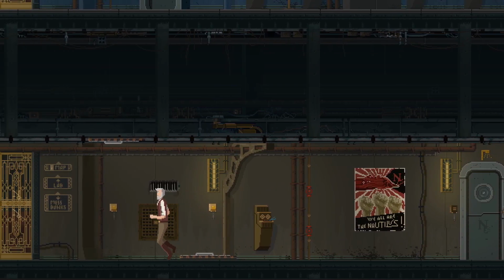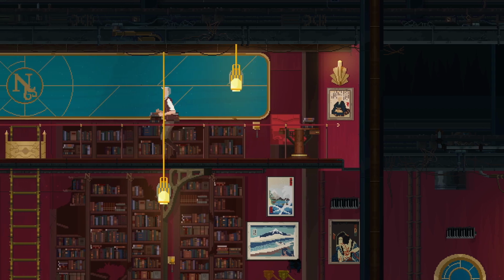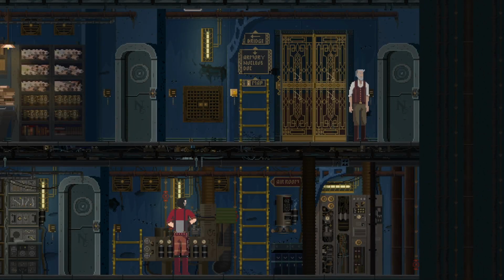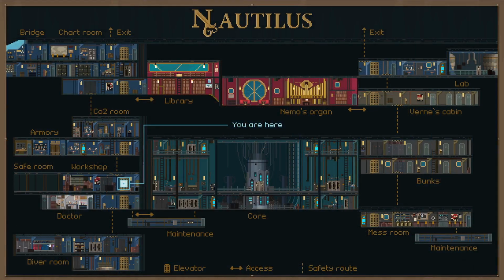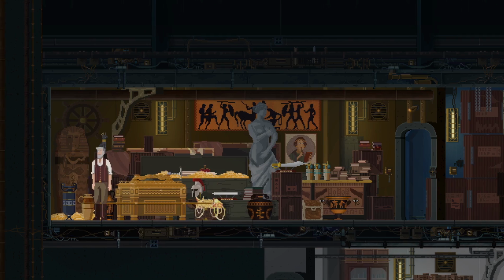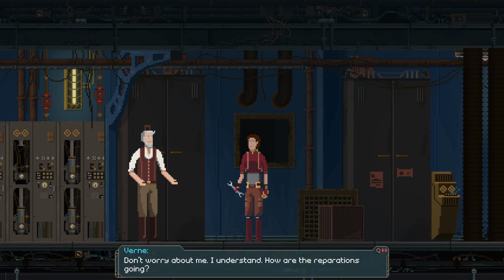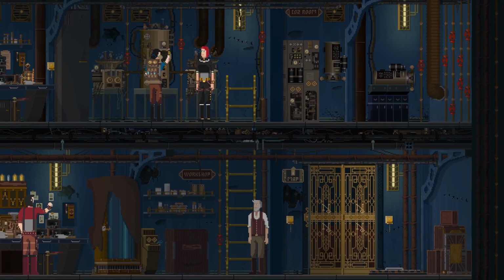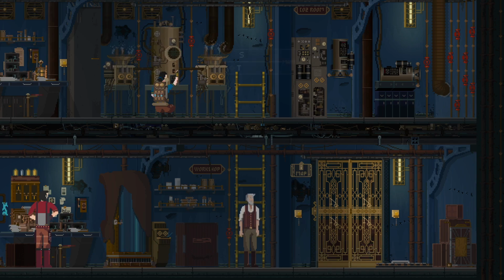IT'S SABOTAGE THEN!? | Verne: The Shape of Fantasy (BLIND) #14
My blind let's play playthrough of Verne: The Shape of Fantasy! Verne: The Shape of Fantasy is a brand new side-scrolling adventure game set in a parallel world built in Jules Verne's imagination! The year is 1888, the war against the ruthless "Nation" is coming to a head and threatens to completely destroy the alternate land of Hemera. As a last resort to save their world, Jules Verne and Captain Nemo embark on a search for the source of the power of Atlantis aboard the infamous submarine Nautilus. If the legends are to be believed, an ancient artefact lies buried there that has the power to change the course of history: the Flame of Hephaestus! An artefact whose mighty power was once responsible for both the rise and fall of legendary Atlantis.

In this episode, we continue looking around the Nautilus to look for a way we can sabotage it! But to do that, we need to speak to Maddy to discover a weakness! The problem is, where is she?